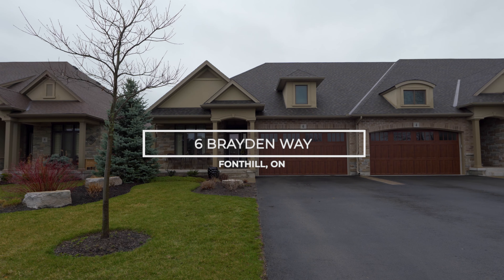6 Brayden Way Fonthill, ON